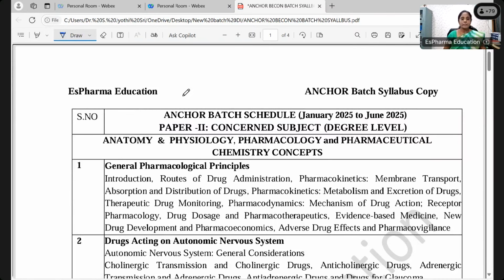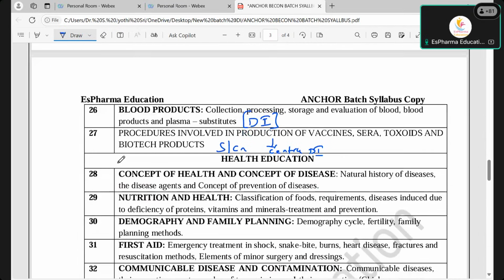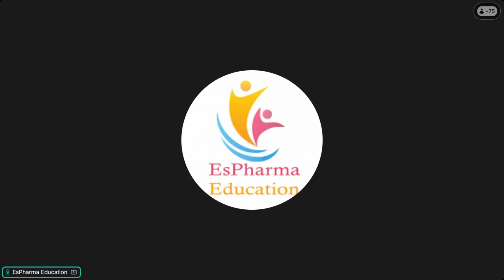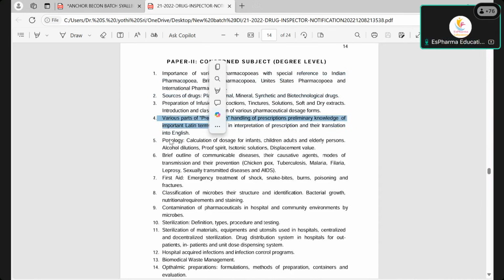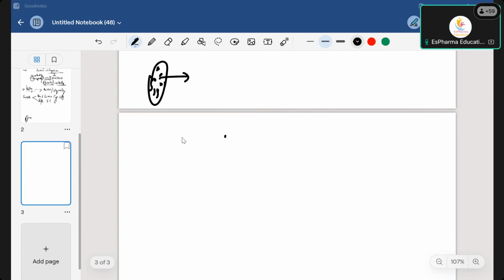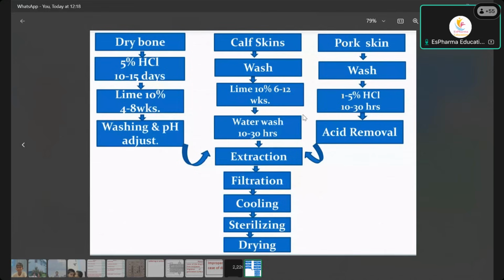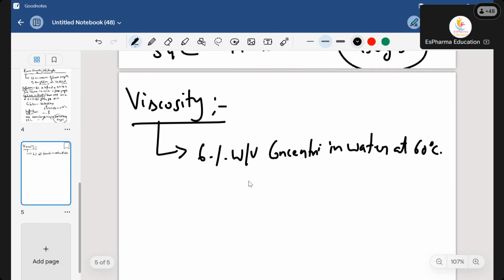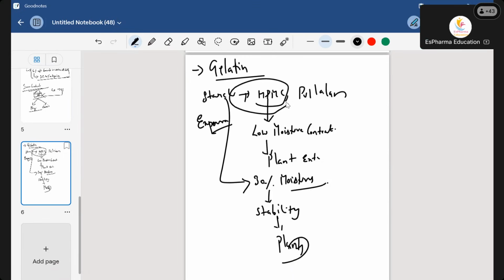Orientation Class for BEACON Batch. for Drugs Inspector, Govt.Pharmacist, Govt.Analyst Etc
🎓 Welcome to EsPharma Education! 🌟
EsPharma Education is a premier institute dedicated to empowering pharmacy professionals through high-quality coaching for competitive exams like GPAT, NIPER, Drugs Inspector, Government Pharmacist, and beyond. With over a decade of excellence, we pride ourselves on innovative teaching methods, expert faculty, and a track record of success.
🌐 Explore More at EsPharma.in
Discover resources, exam schedules, and more on our official website.
💡 What We Offer:
Expert-led live and recorded classes tailored for pharmacy competitive exams.
Comprehensive test series to sharpen your skills.
Study materials (hardcopy and softcopy) for structured preparation.
Mentorship to guide you toward achieving your dream pharmacy career.
🔔 Stay Updated!
Join us to excel in your pharmacy journey. Together, let’s achieve new heights! 🚀
You will get All soft Copy materials And Daily Motivation Posts.